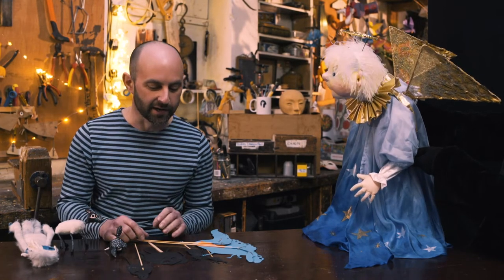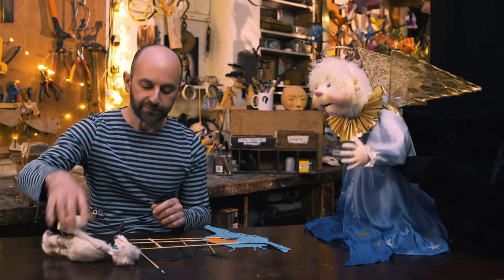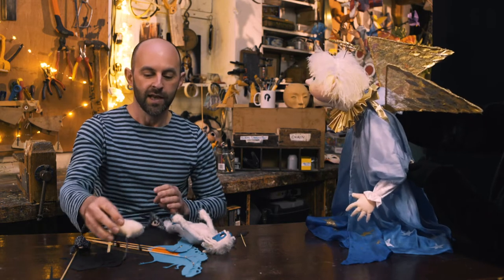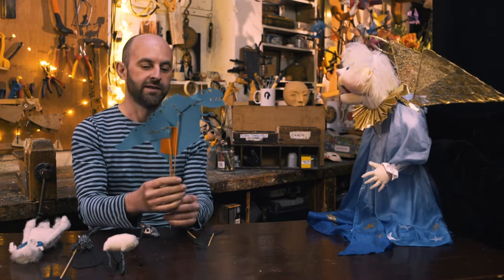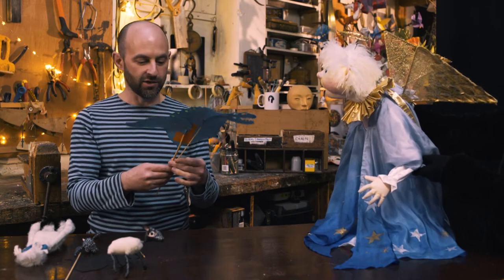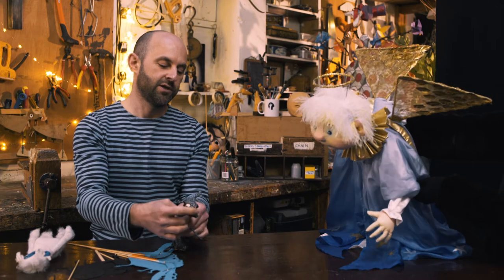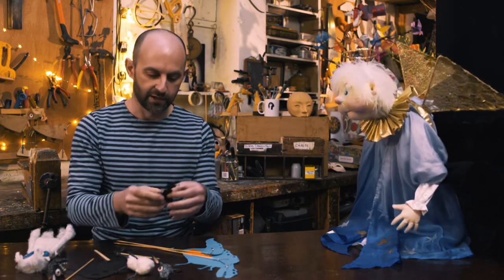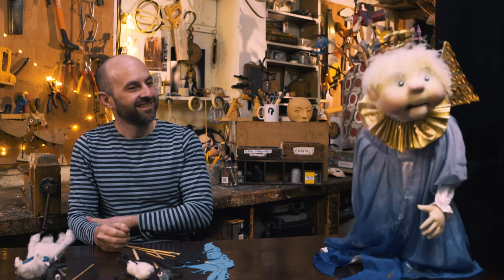People Behind the Puppets | Matthew Robins | Little Angel Theatre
In this online series, Little Angel’s very own Little Angel puppet will meet and interview some of the talented puppet designers we work with, finding out more about their experiences of puppetry design and why they love working in the field. Each designer will also bring along an easy puppet make that children can follow along at home.

In this video, Angel meets multi-disciplinary artist Matthew Robins, whose work for Little Angel Theatre includes creating our 2020 digital short Flyboy and the Robot and leading courses in our professional development programme.

We are offering these interviews and craft activities for free, but if you’re able to make a donation it would be much appreciated

Credits:

Puppetry performed by Lori Hopkins
Film by Isaac Madge
Little Angel puppet designed and made by Lyndie Wright
Animation by Will Powers
Music composed by Dominic Sales
Series produced by Miranda Pitcher